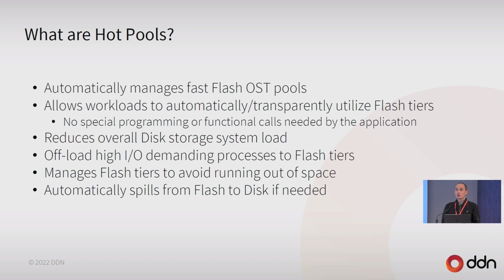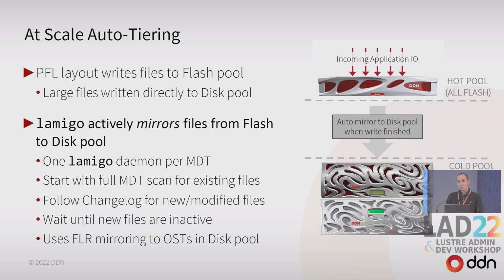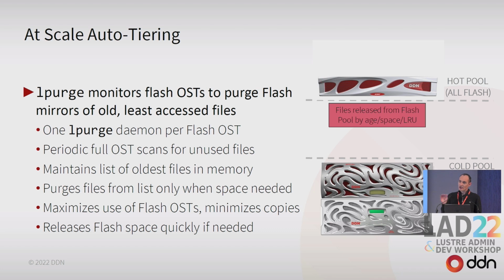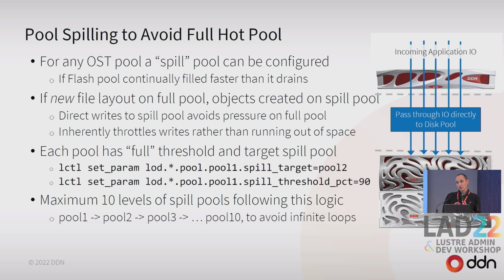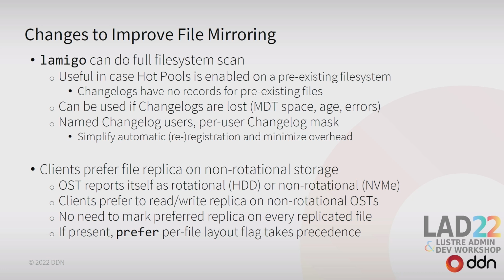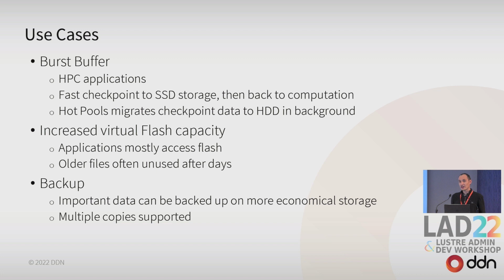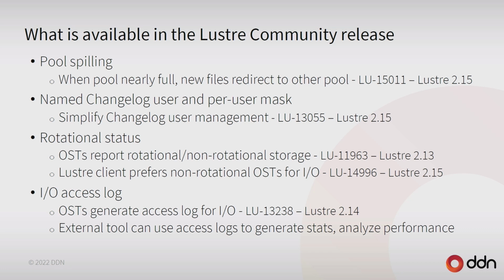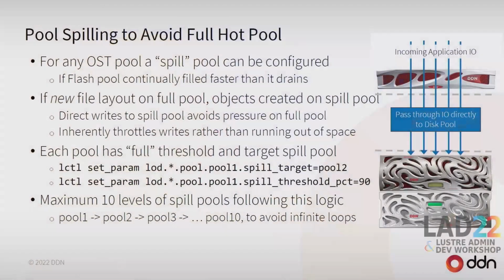LAD 2022 - Sébastien Buisson - Hot Pools